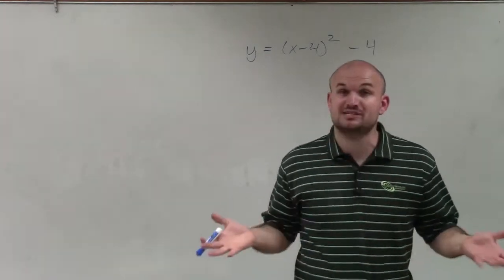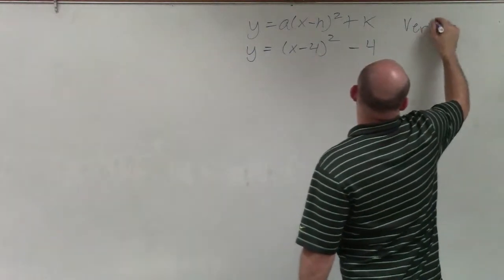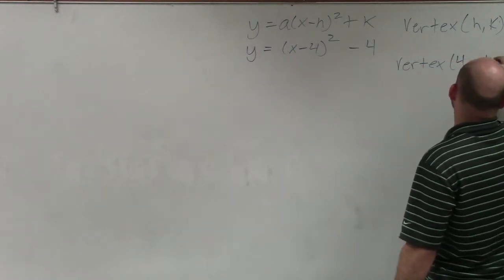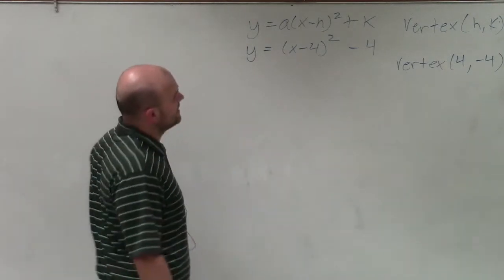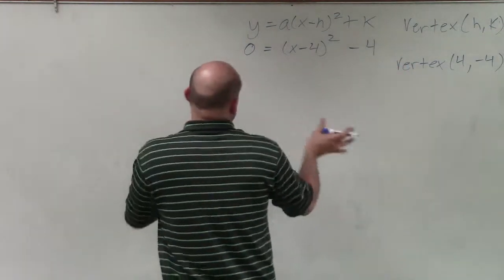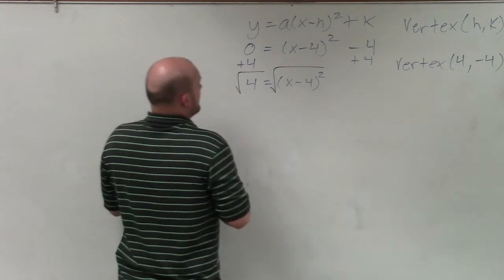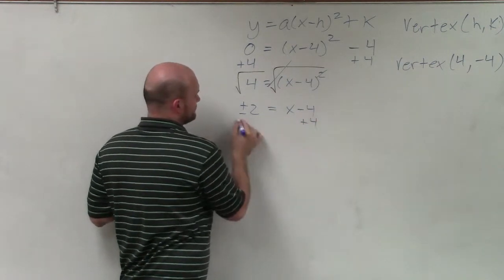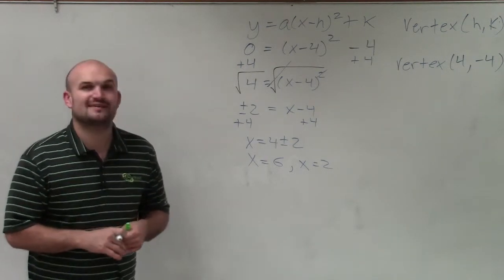Identify the x intercepts and vertex of an equation in vertex form ex 6, y=(x-4)^2 -4